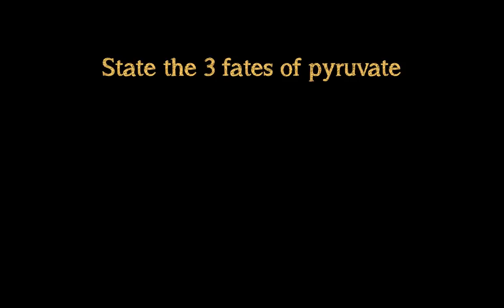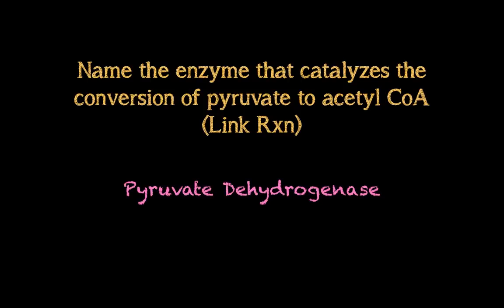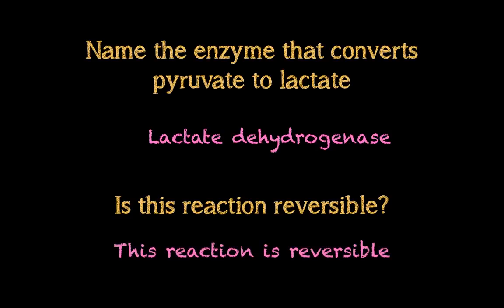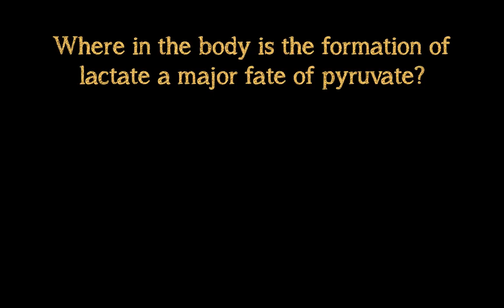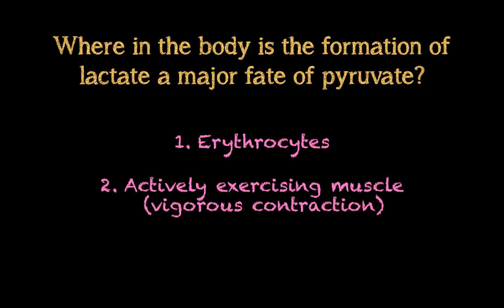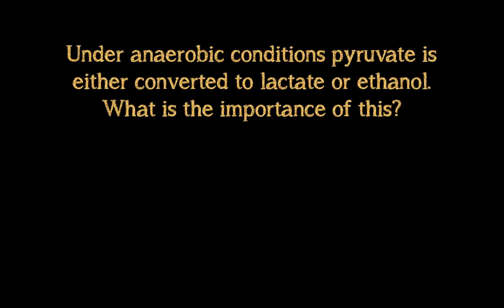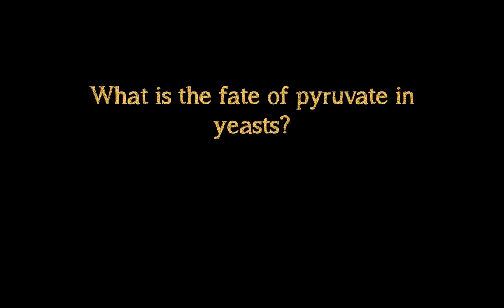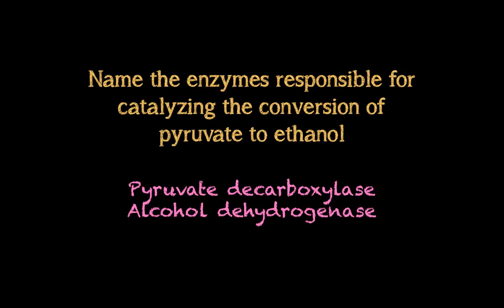Glycolysis: Fates of pyruvate worksheet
OK. So the cell has made pyruvate. What's next?
Level 1 biochem university course